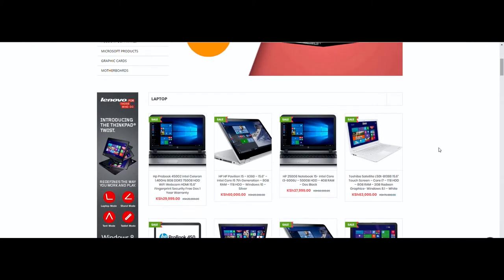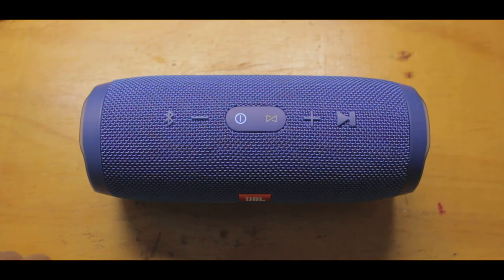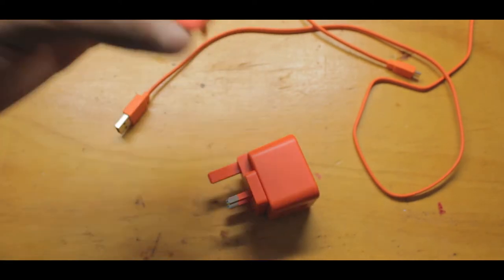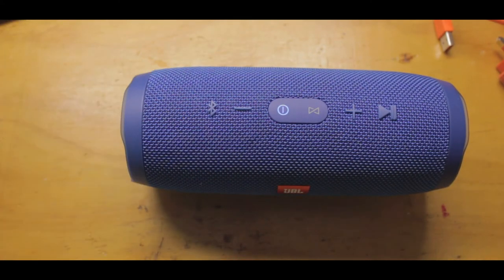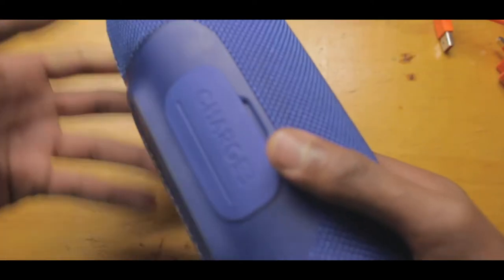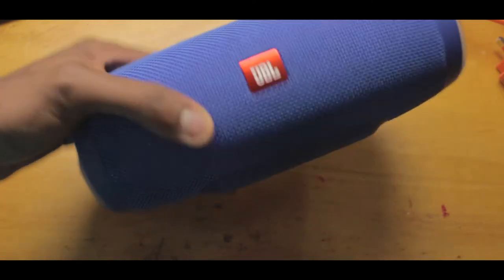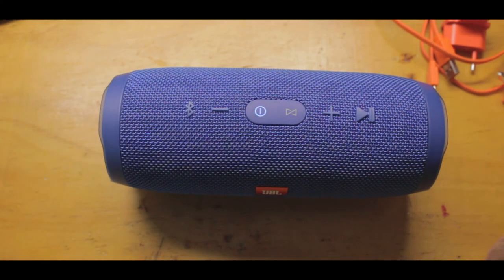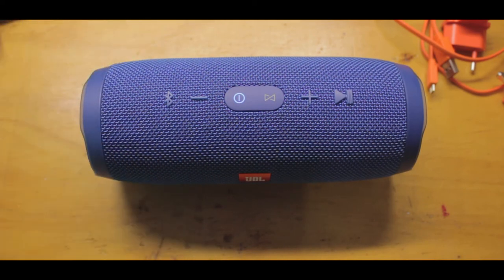The best mid priced bluetooth speaker